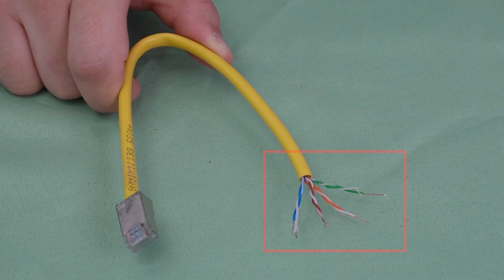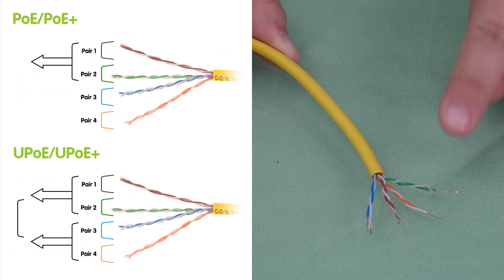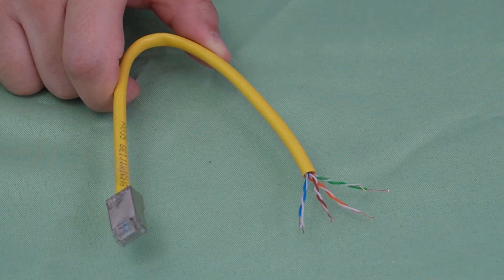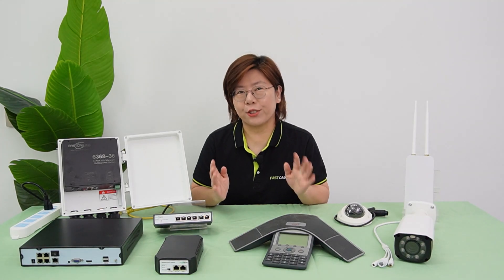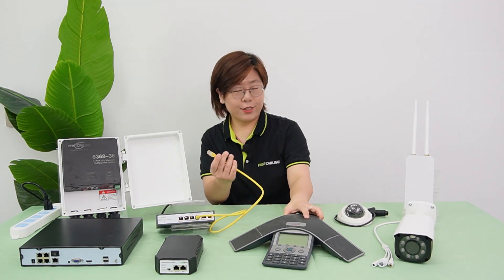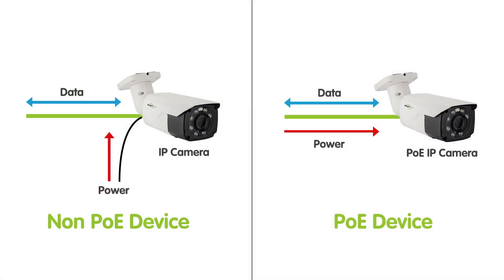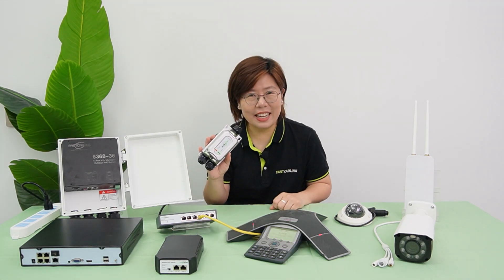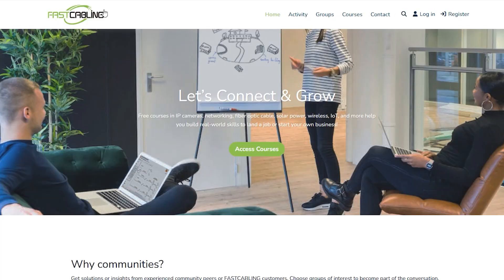PoE Beginner’s Guide Lesson 1 : What Devices Can Use Power over Ethernet?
In this video, we break down how PoE works, what devices can use it, and why it’s a game-changer for networking. Learn how a single Ethernet cable can deliver both power and data, eliminating the need for extra adapters and outlets. From IP cameras to WiFi routers, find out which devices are PoE-compatible and how they stay powered effortlessly.

 00:00 -What is Power over Ethernet (PoE)?
Key Players: PSE (Power Source) vs. PD (Powered Device)
What Devices Use PoE? (IP Cameras, WiFi, VoIP & More)
 PoE vs. Non-PoE: What’s the Difference?